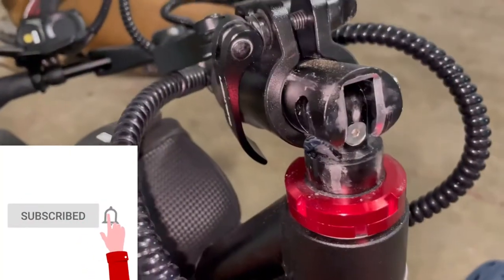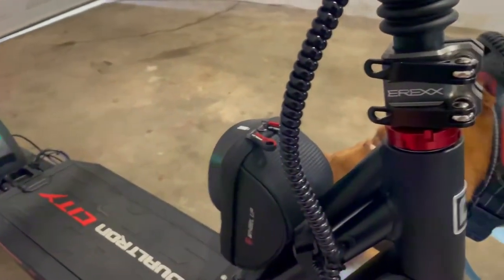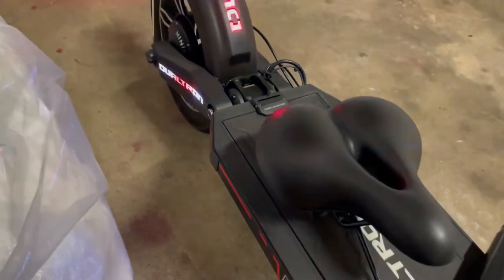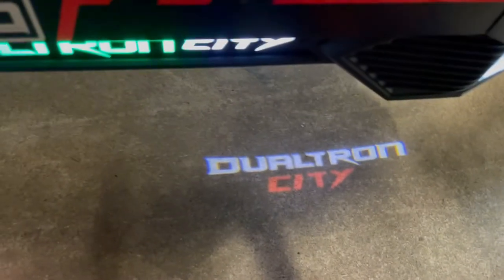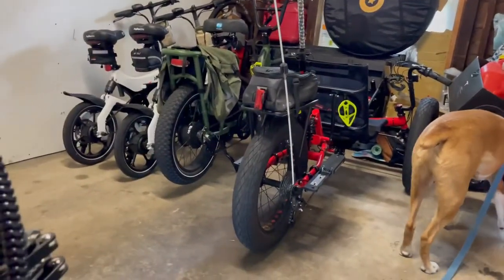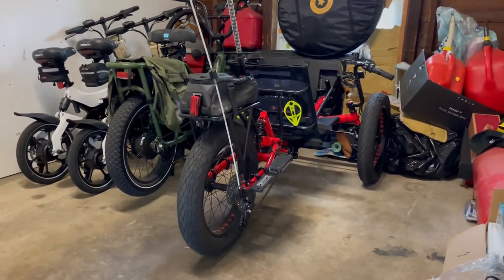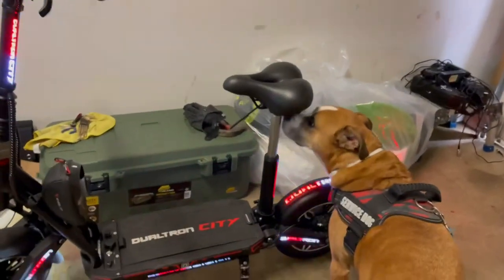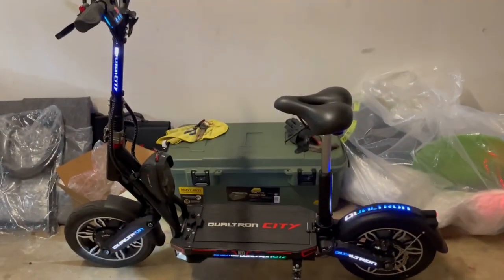Dualtron city erexx stem clamp and seat kit dualtron city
Dualtron mods, erexx stem clamp and mini motors seat kit